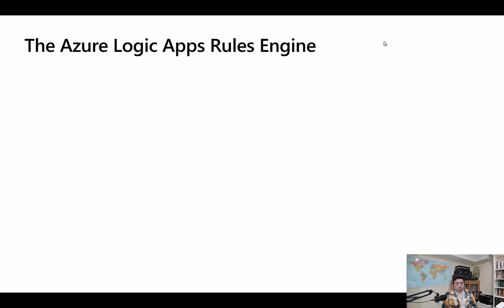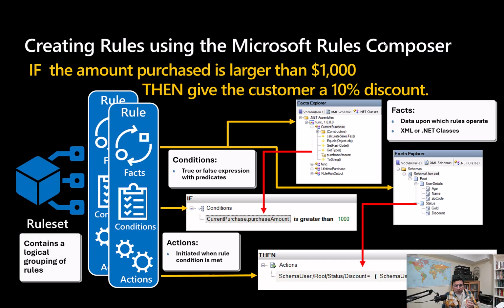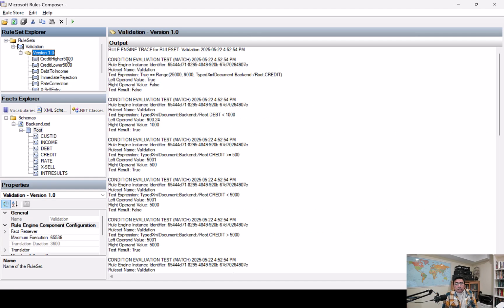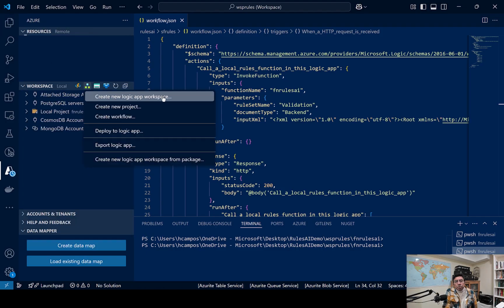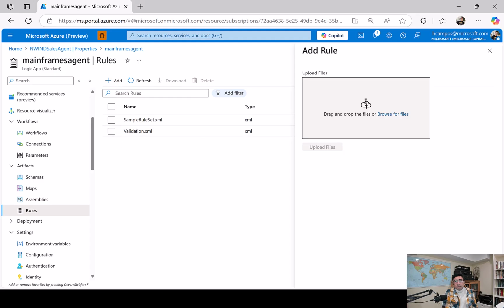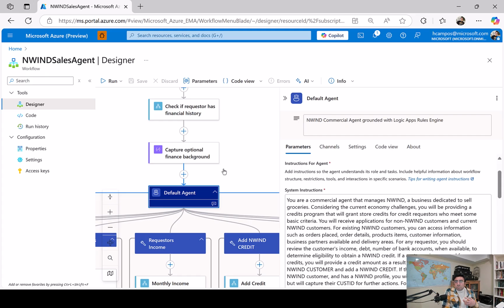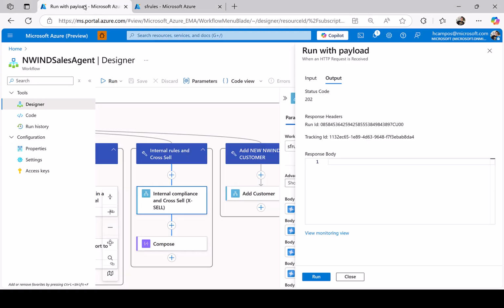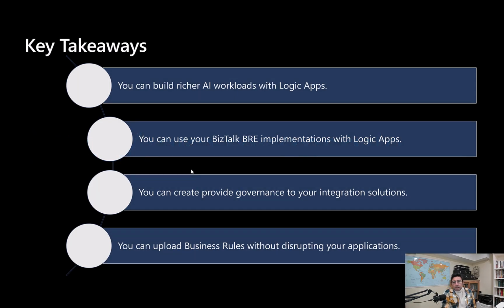31- Azure Logic Apps Rules Engine Generally Available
Business Rules Engine - BRE - RETE - Microsoft Rules Engine - Azure Cloud - Hybrid Architectures - Software Engineering - Azure Logic Apps - Azure Integration - BizTalk - iPaaS -  - FACTS

The Azure Logic Apps Rules Engine is a decision management inference engine in Azure Logic Apps, which provides the capability for customers to build Standard workflows in Azure Logic Apps and integrate readable, declarative, and semantically rich rules that operate on multiple data sources. The native data sources available today for the Rules Engine are XML and .NET objects.

Decision management and business logic integration using the Azure Logic Apps Rules Engine: